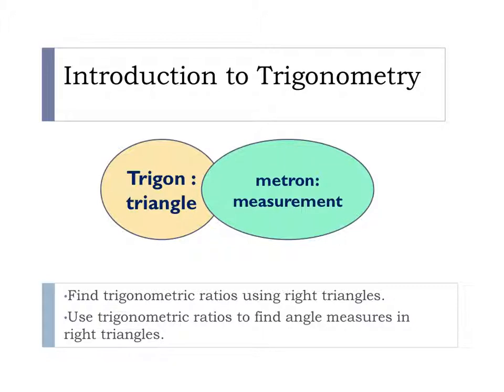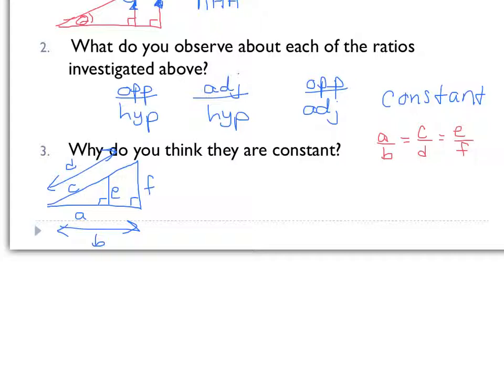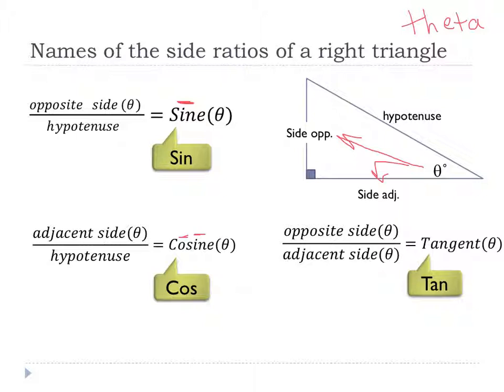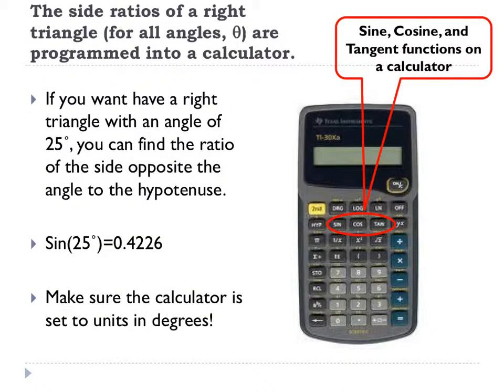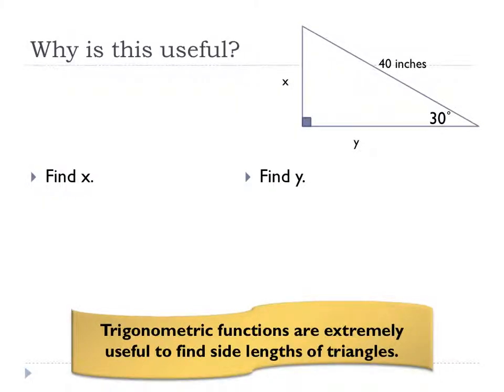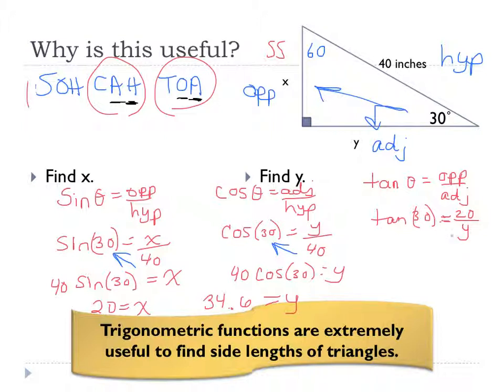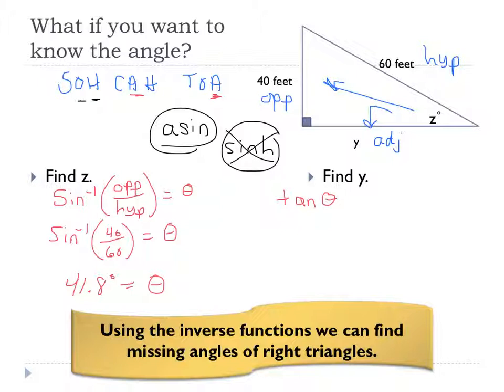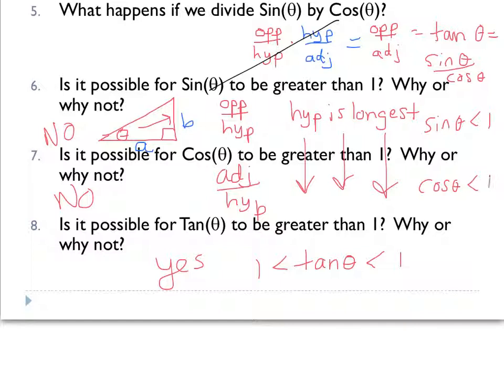Introduction to Trigonmetry